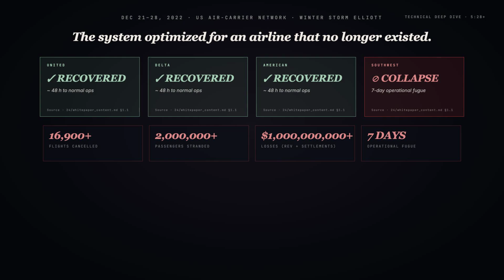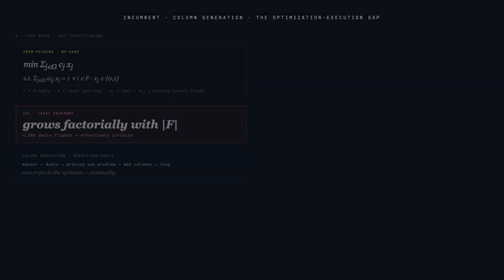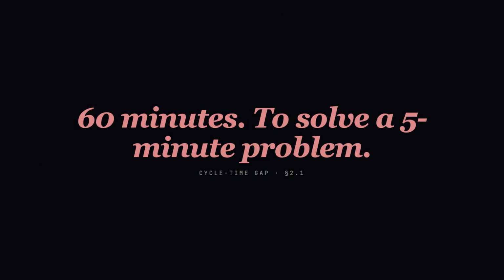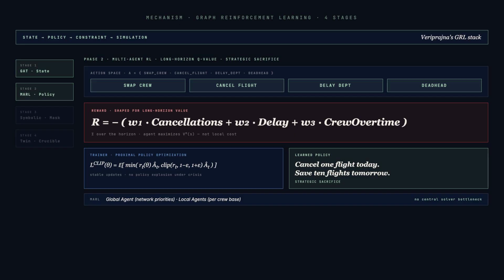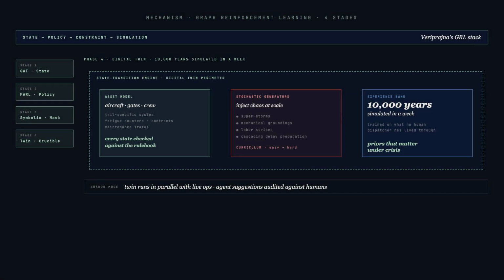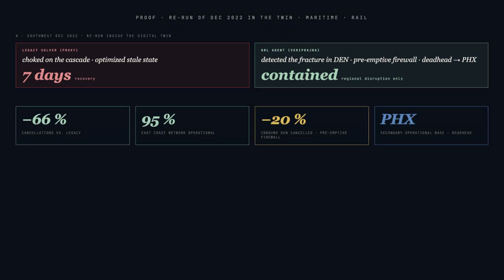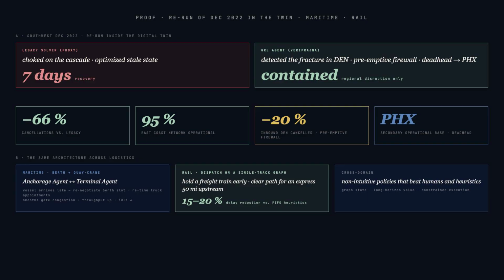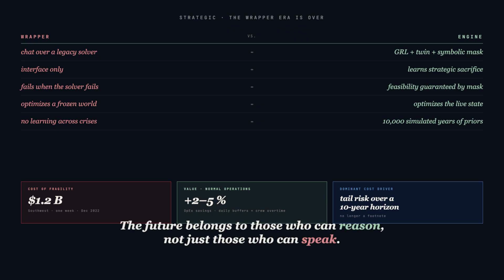After Southwest's SkySolver Cancelled 16,900 Flights: Graph RL for Antifragile Logistics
In December 2022, Southwest Airlines's SkySolver legacy optimizer collapsed under combinatorial explosion — over 16,900 cancelled flights, two million stranded passengers, and in excess of $1 billion in losses. United, Delta, and American recovered within 48 hours; Southwest spiraled into a week-long operational fugue state because a 60-minute solver cycle cannot keep up when network reality changes every five minutes.

This whitepaper presents Graph Reinforcement Learning with Digital Twin training and neuro-symbolic action masking — an architecture that engineers antifragile logistics where Column Generation and Integer Linear Programming solvers fail. For Chief Operations Officers, supply-chain leaders, and network-planning teams, it details Graph Attention Networks, Multi-Agent Reinforcement Learning, and feasibility guarantees by construction.

Veriprajna — Building true intelligence.